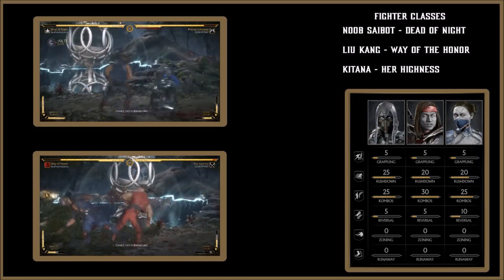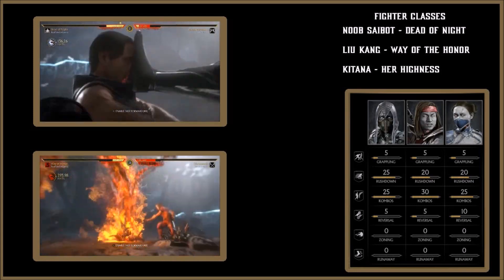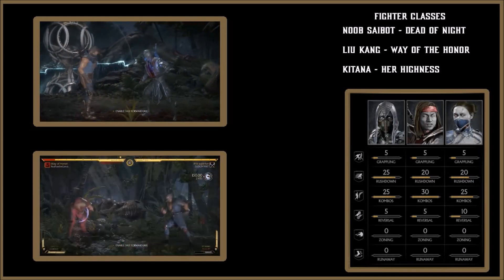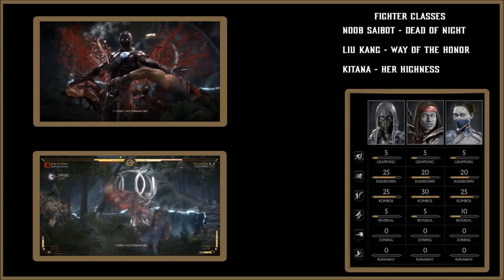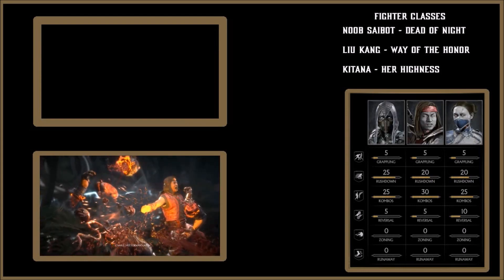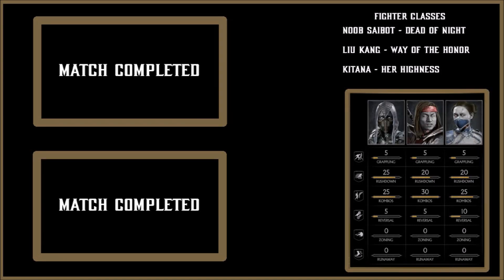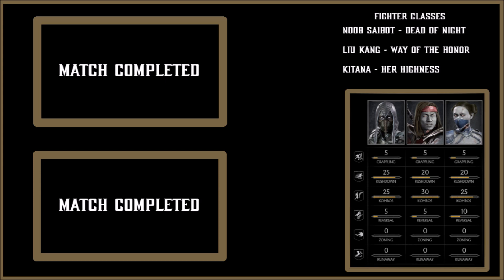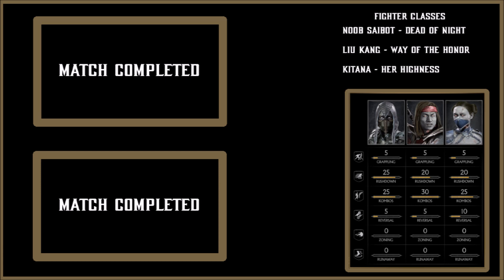Best AI Battle Setup (Noob, Liu Kang, Kitana) | Mortal Kombat 11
By the way i changed my name on my twitter and instagram! Make sure to follow for updates and pictures.